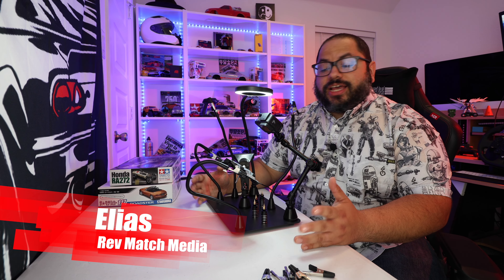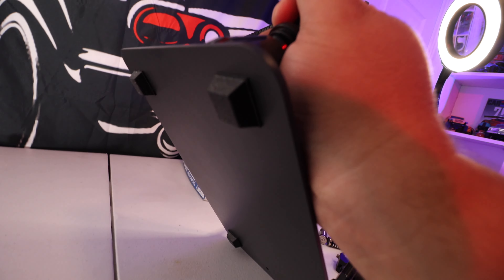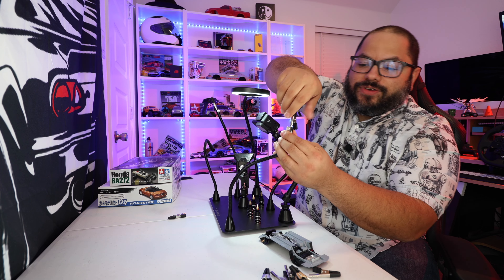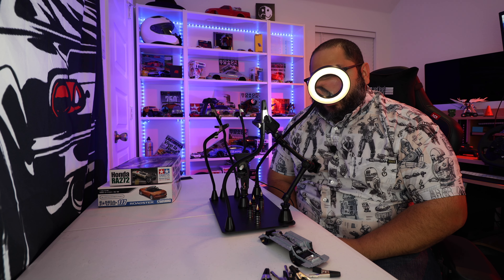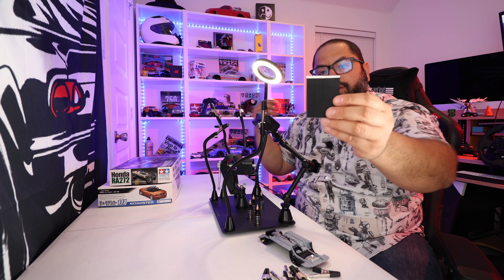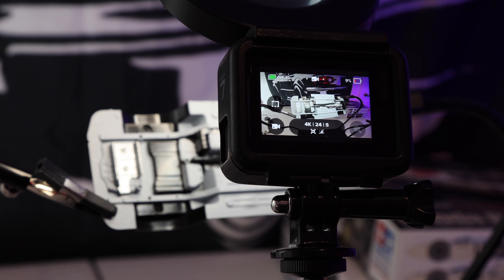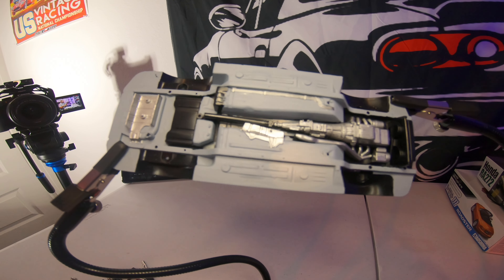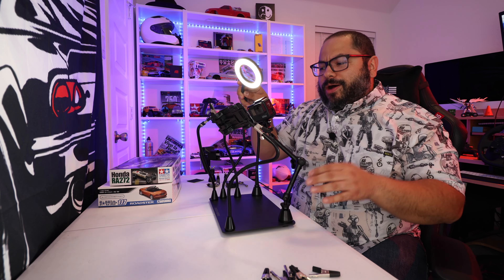NOEVSBIG Magnetic Helping Hands Review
The team over at NOEVSBIG sent me their Magnetic Helping Hands for me to review. Although I received this free of charge, this is my honest review.

I'll be using the product in future videos where I'll be working on model cars and any time I may need to solder something for my RC cars or my Miata project